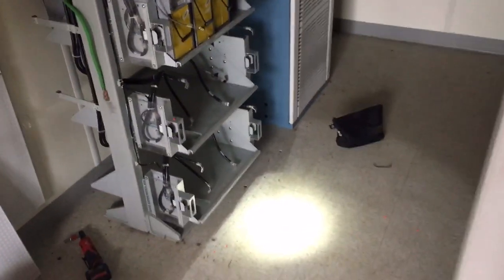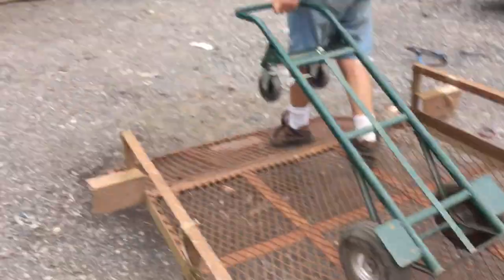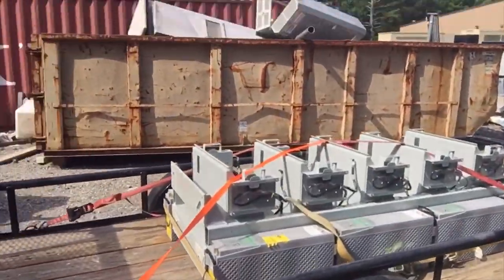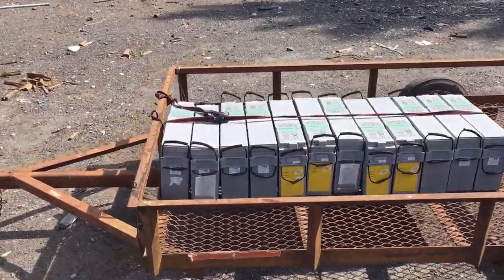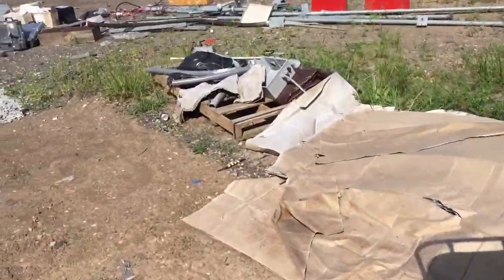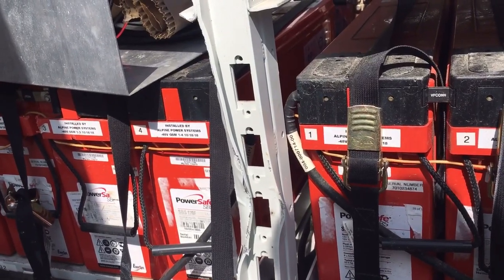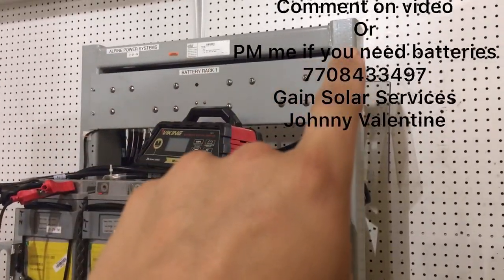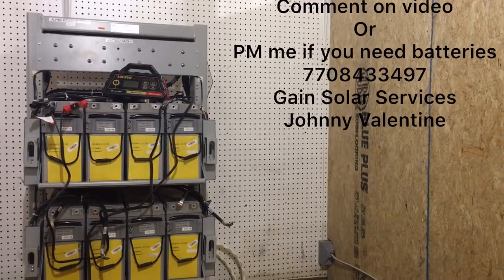Telecom Battery for Solar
In this video we deinstall, move and reinstall a decommissioned telecom battery.  Find a good set of used telecom batteries can save you a lot of money  in your initial solar setup.  A battery is typically considered at the end of life when it is 80% of its initial capacity but there is still plenty of usuable energy storage potential.